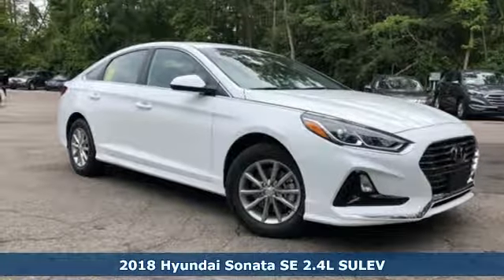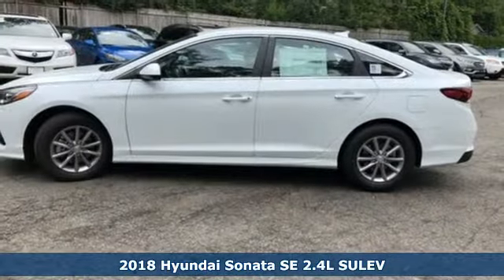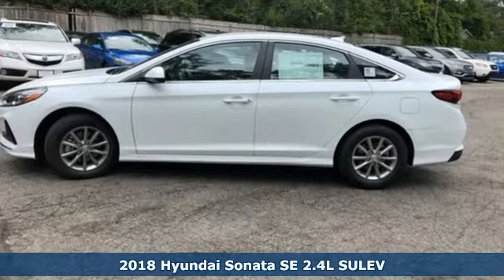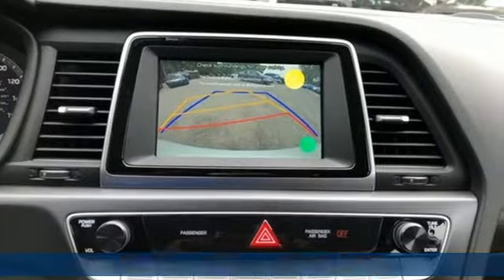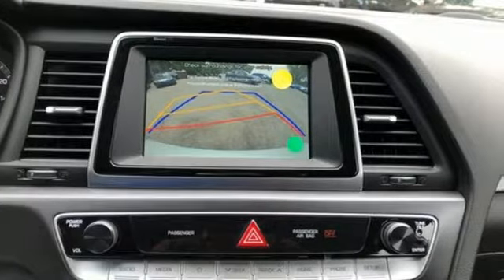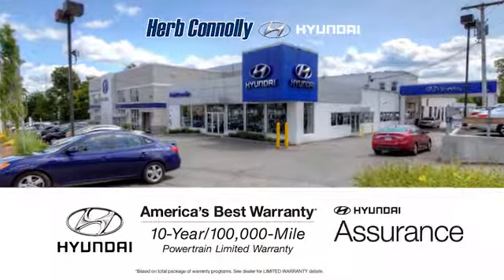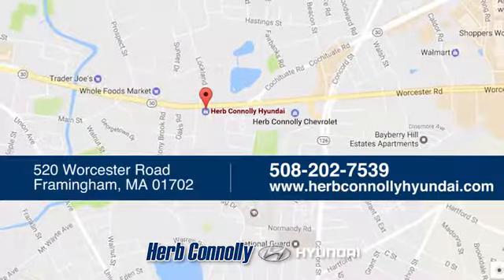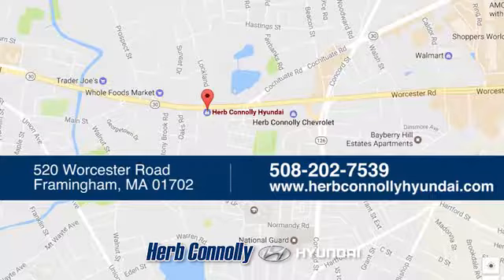New 2018 Hyundai Sonata Framingham, MA #16237 - SOLD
Year: 2018
Make: Hyundai
Model: Sonata
Trim: SE
Engine: 2.4L 4-Cylinder
Transmission: 6-Speed Automatic with Shiftronic
Color: White
Interior: Black
Stock #: 16237
VIN: 5NPE24AF6JH719378
 Price includes: $500 - Military Program. Exp. 01/02/2019, $3,000 - Retail Bonus Cash. Exp. 07/31/2018, $400 - College Graduate Program. Exp. 01/02/2019, $250 - A Plan - Family & Friends. Exp. 10/01/2018

Address:
520 Worcester Rd - Rte 9 East